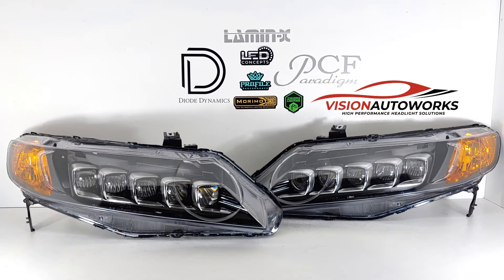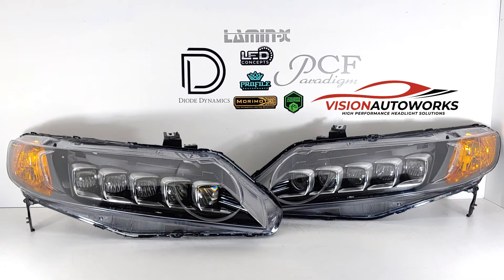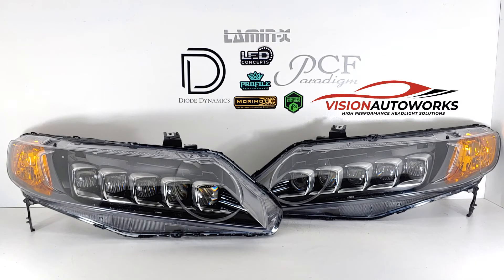8th Gen Civic Sedan FA5 Jewel Eye Custom Retrofit Headlight Package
Build Details:  New OE-style headlights, Acura TLX led projector retrofit, TLX led modules plug-and-play to factory connectors, low and high beam operation, semi-gloss black paint on bezels, retains factory adjustment and beam alignment.